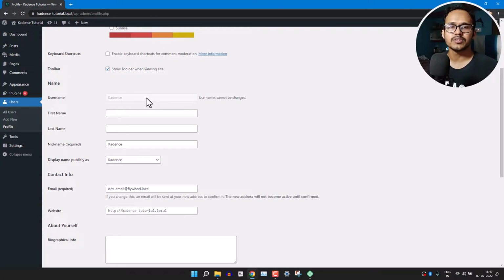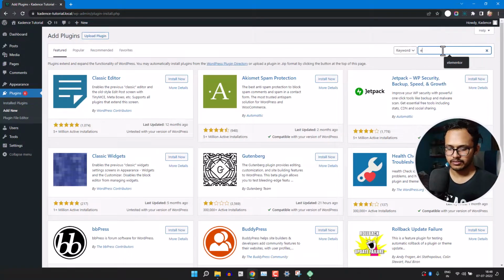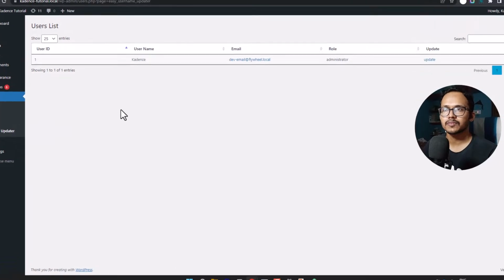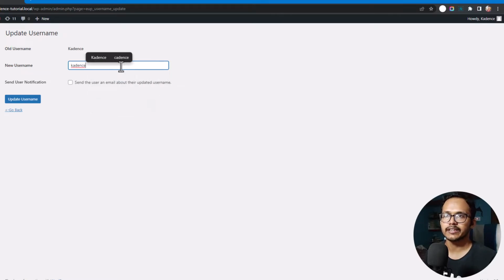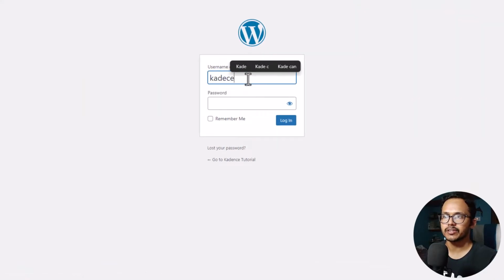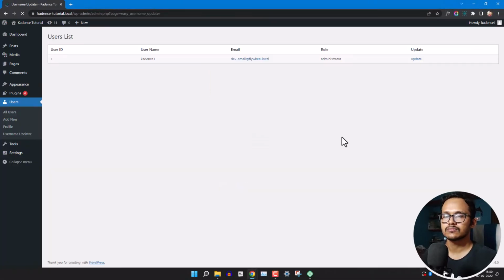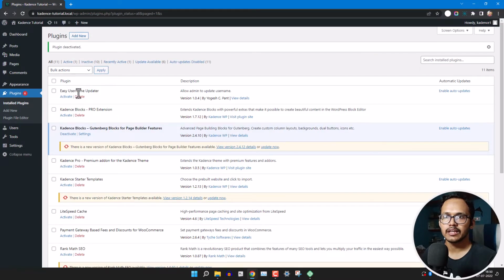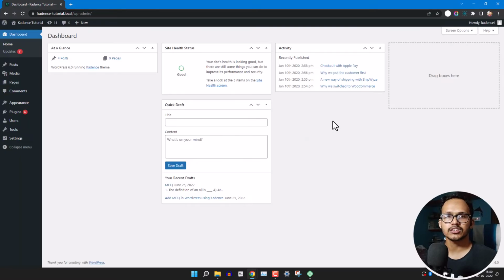How to Change Username in WordPress (Quick and Easy Way)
Wordpress doesn't allow us to edit usernames but you can do that by following a simple trick. In this video, you will learn how to change your username in WordPress easily.

So, just follow the instructions as shown in this video.  To change our WordPress Admin username, we need to install a free plugin called “Easy Username Updater”. Once the username changed you can safely deactivate the plugin.  It will hardly take 2 min for this.

If you have any doubts or queries you can ask me in the comment section.